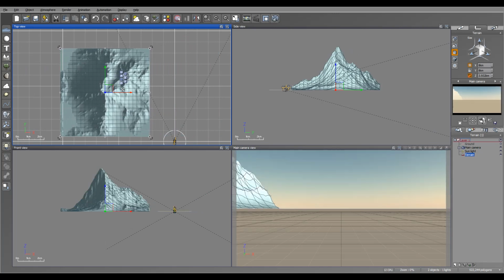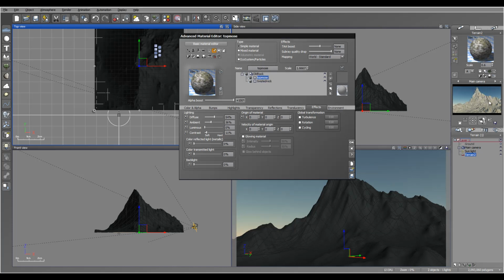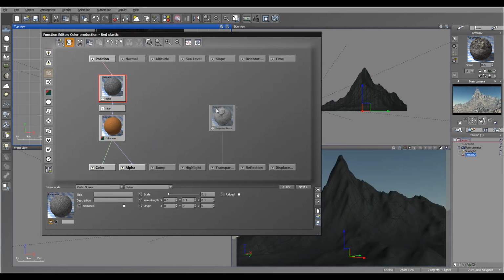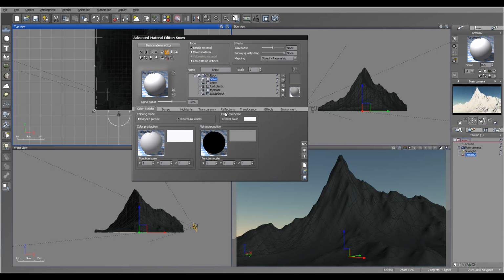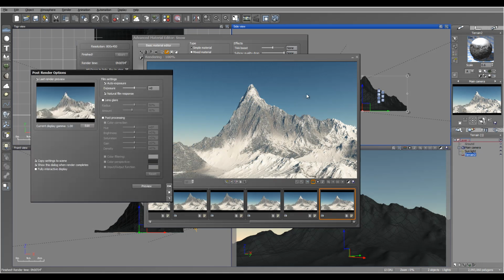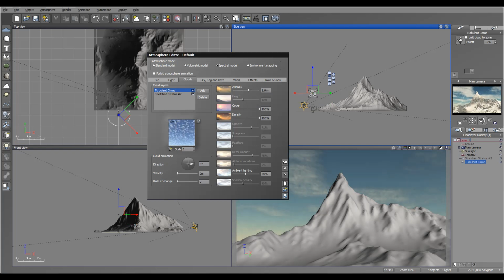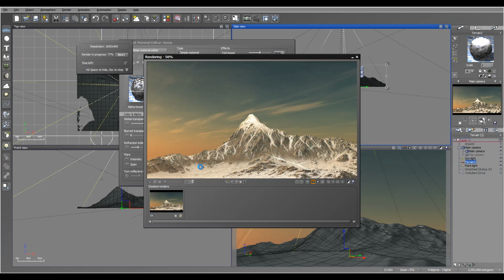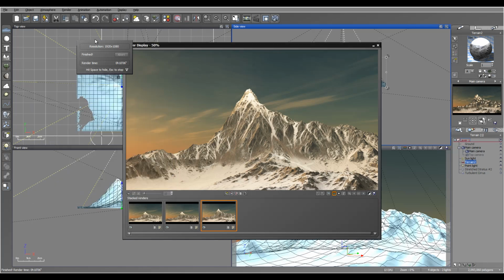Snow Mountain part two, World Machine and Vue workflow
In this tutorial we importing high field map in Vue and creating materials based on image distribution maps.
Focusing on 3d shape and material placement matching techniques. Looking at different mapping modes in Vue.
Working with multi layered materials.
Setup atmosphere , render options for the best quality and faster render speed.
Creating dramatic look with low sun settings.
I have over 2000+ video tutorials, related to 3d environment design , modeling and rendering. Be sure to check my channel GeekatplayStudio , for more tutorials.